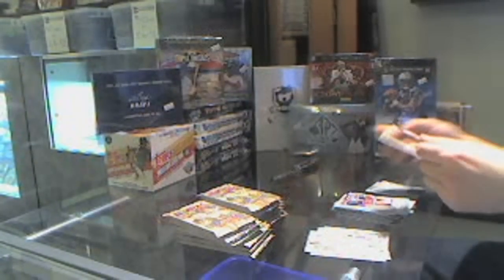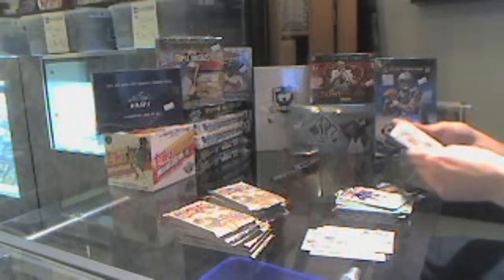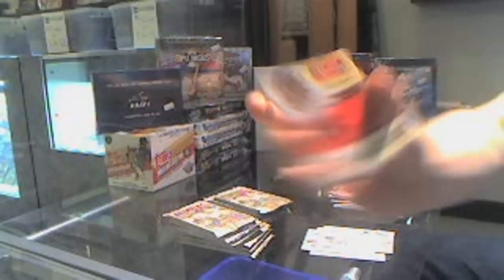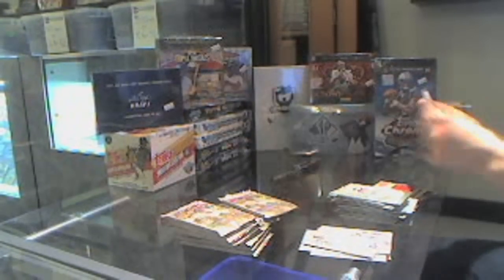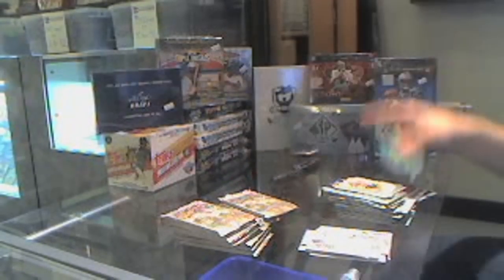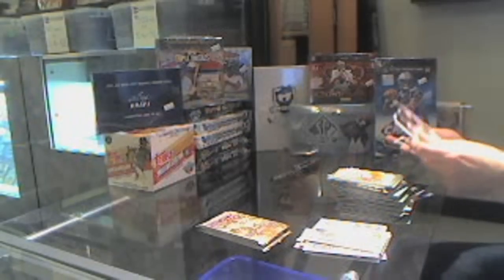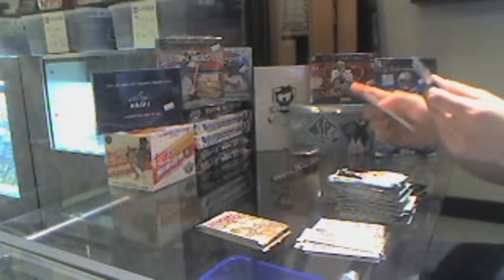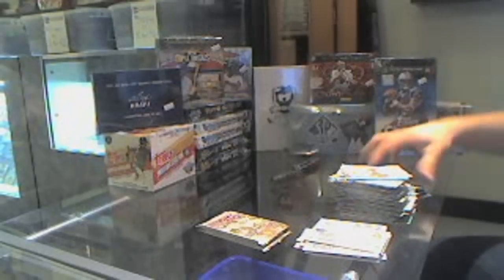Patrick's 10-11 ITG Between The Pipes Hockey Box Break